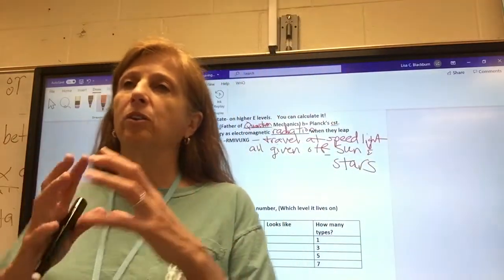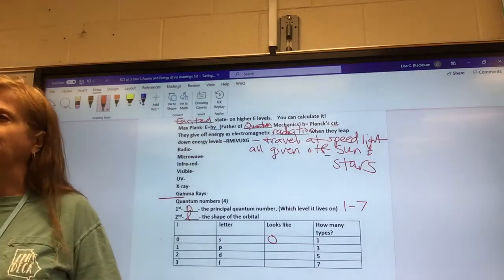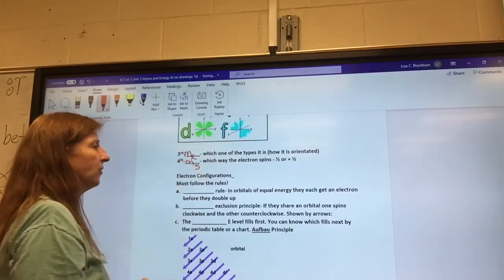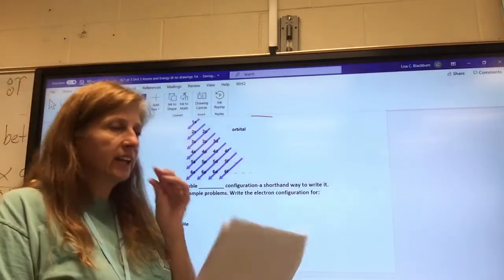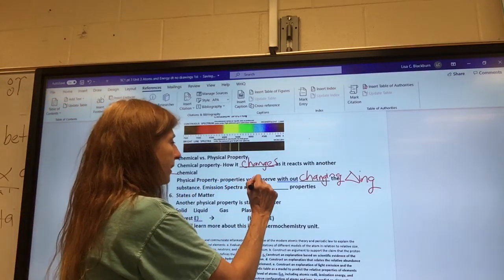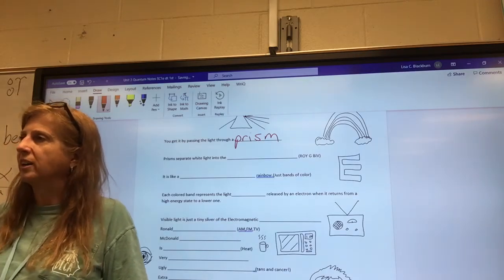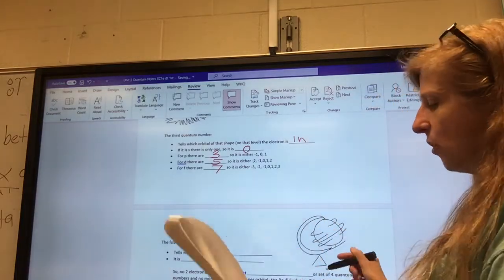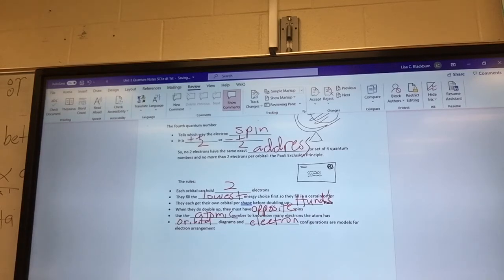Unit 3 atoms and energy and quantum chemistry pt 2 plus half life lab instructions (m&m)